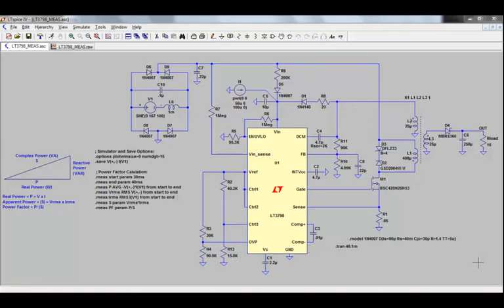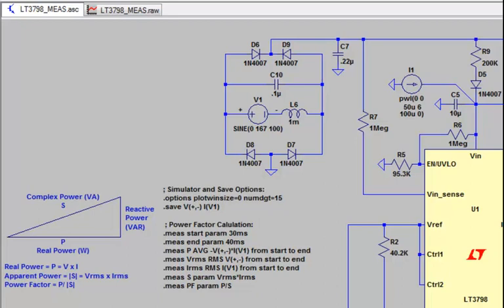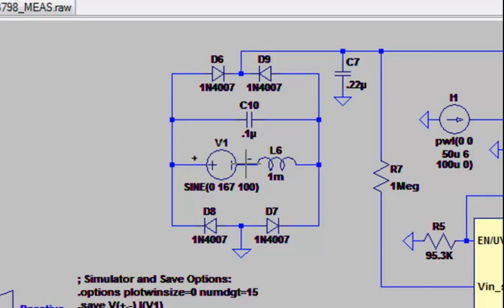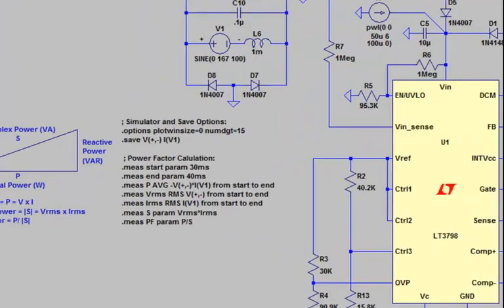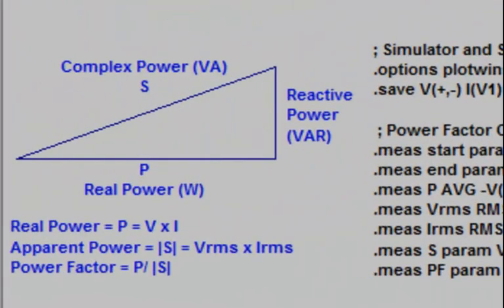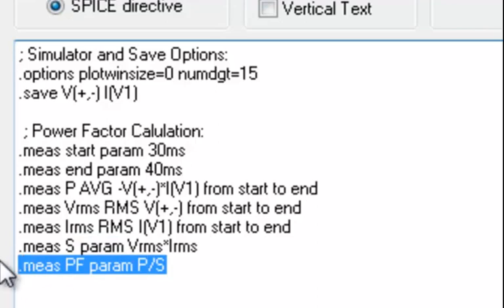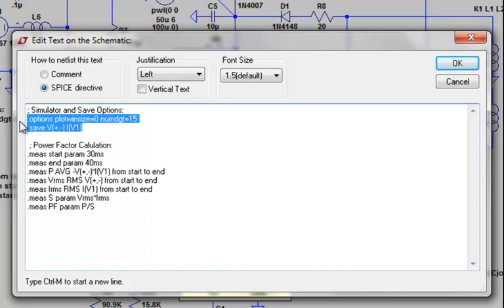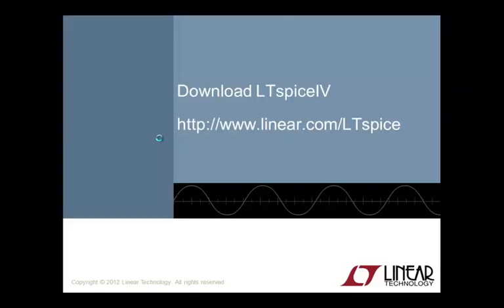LTspice: Evaluating Electrical Quantities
Utilizing LTspice for waveform viewer to analyze a circuit and perform basic measurements is very useful. However, there are times when you need to evaluate a circuit with a numerical analysis. For these circumstances, .MEASURE statements can be very powerful in evaluating user-defined electrical quantities. MEASURE statements enable measurements like:

• Rise, Fall and Time Delay
• Average, RMS, min, max, and peak-to-peak
• Find X when Y occurs
• Derivative and Integral Evaluations

This video provides an introduction to using .MEASURE statement in performing numerical analysis of a circuit in LTspice IV.